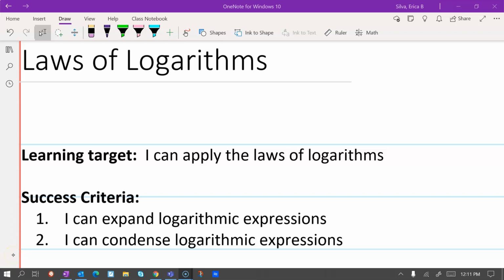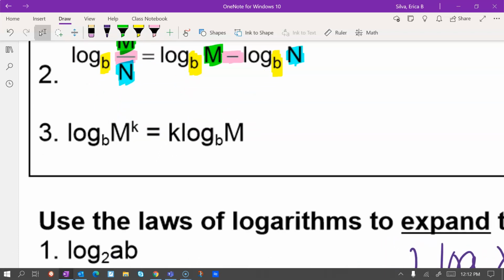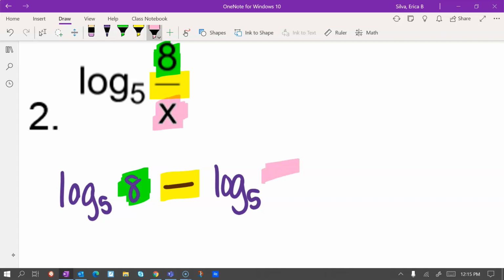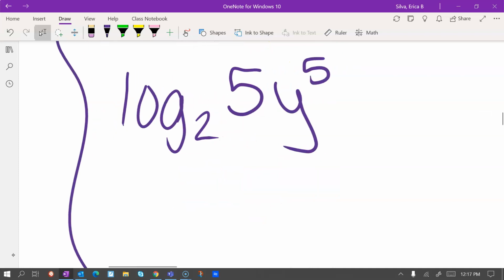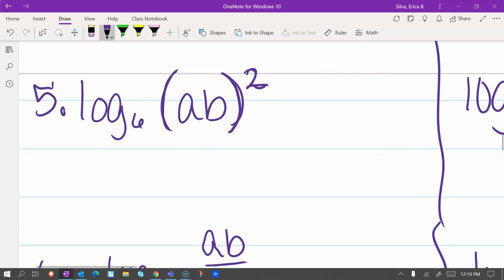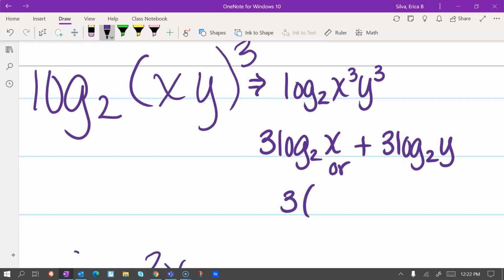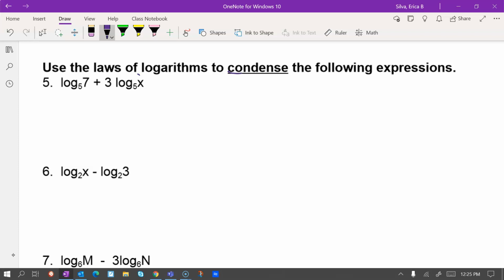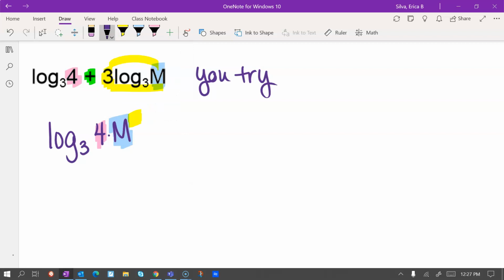Laws of Logarithms